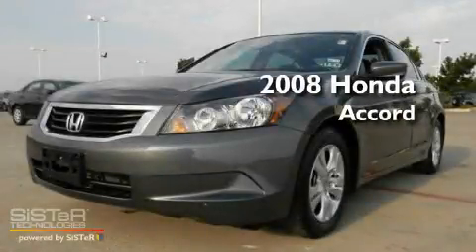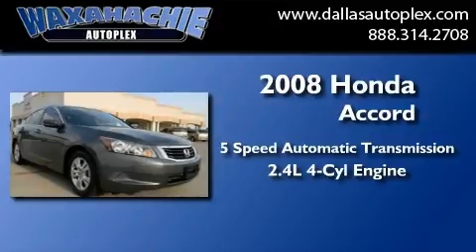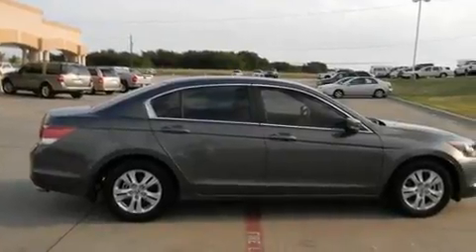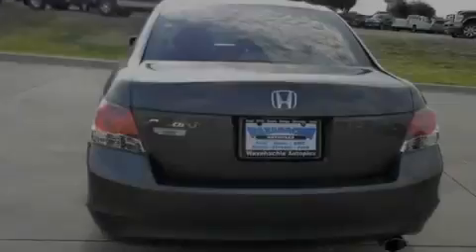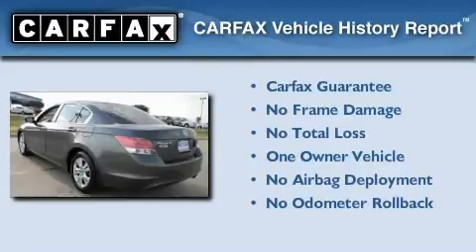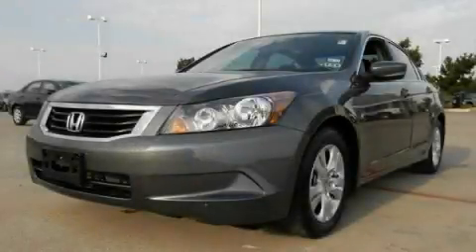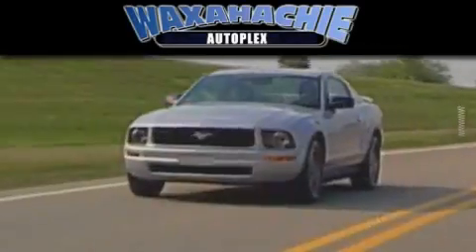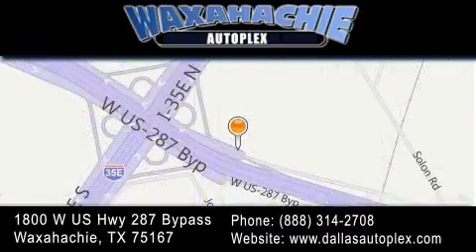2008 Honda Accord Ft. Worth TX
Year : 2008
 Make : Honda
 Model : Accord
 Engine : 4-Cyl VTEC 2.4L
 Trans . : 5-Spd Automatic
 Exterior : Gray
 Miles : 6,049
 Interior : Black
 Stock : PG9718

 1800 W. US Highway 287 Bypass

 Preowned 2008 Honda Accord Waxahachie TX